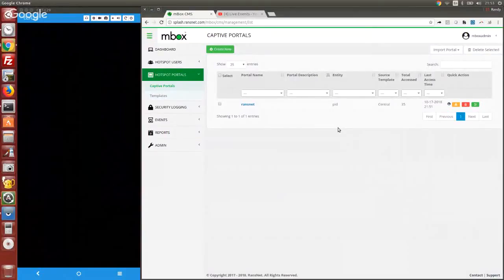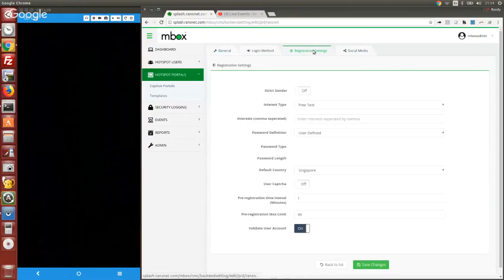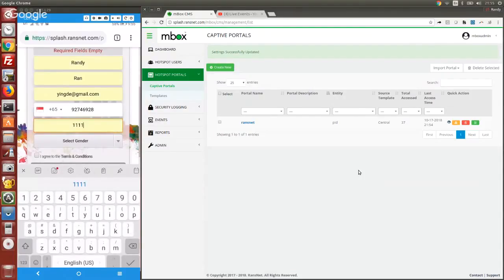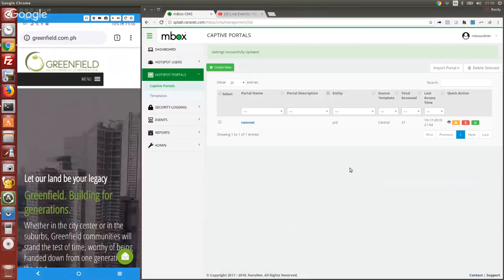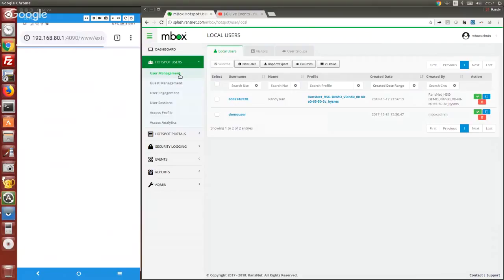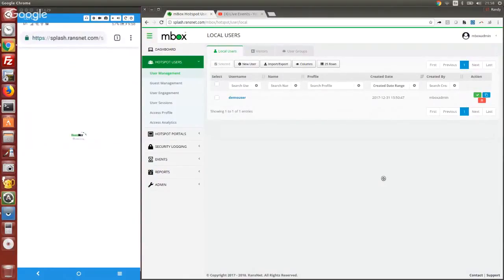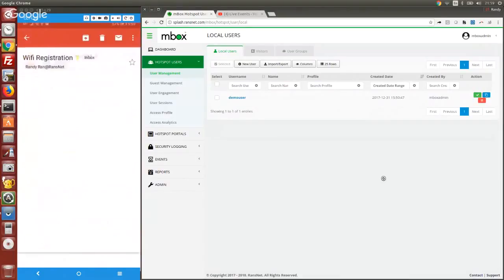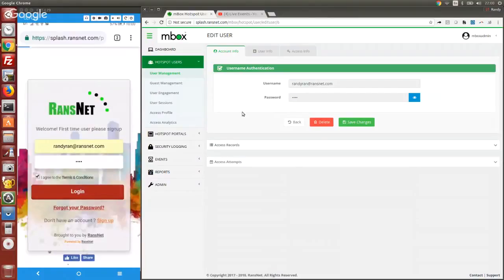RansNet Wi-Fi: self-register to mbox captive portal with user-defined password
This video shows how we can allow users to easily register through mbox captive portal with their own preferred password, something that's easy for users to remember (instead of randomly generated password), so that they can conveniently login again in future.

We show options of registering through SMS (mobile number) or email, and the mbox hotspot gateway verifies users' mobile number through SMS (or email with a validation link) to make the captured details are accruate, for security and potential marketing purposes.